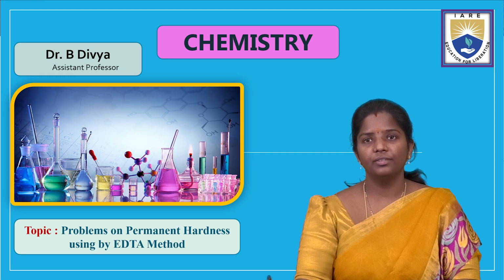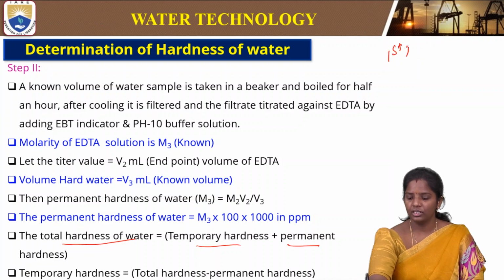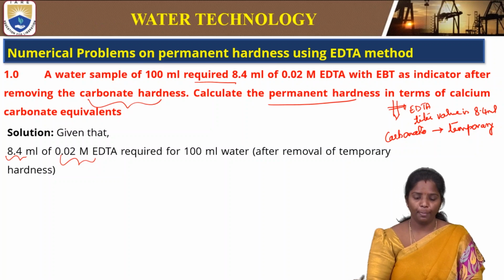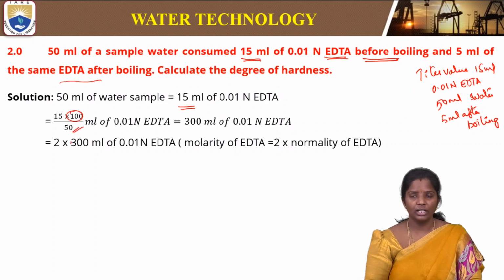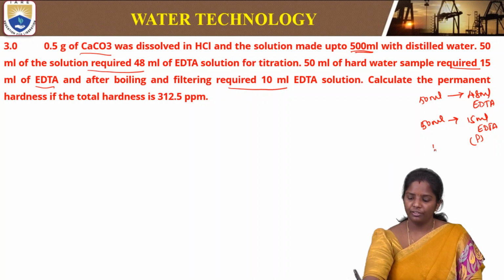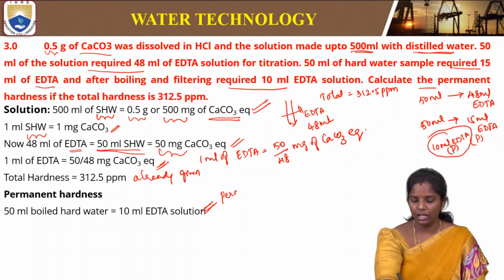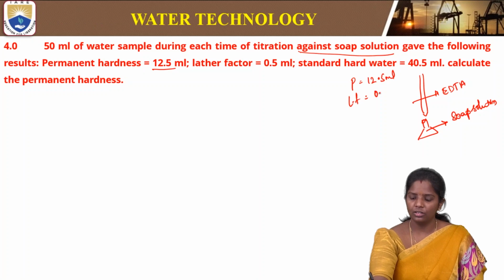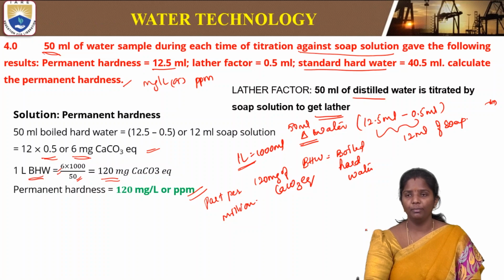Problems on Permanent Hardness using by EDTA Method by Dr. B Divya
Problems on Permanent Hardness using by EDTA Method by Dr. B Divya | IARE

Telangana, India.